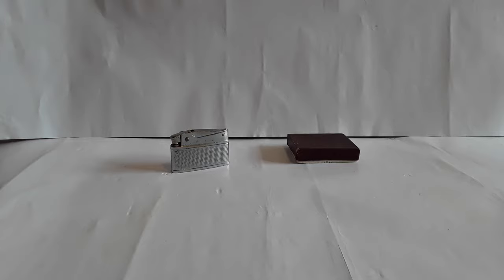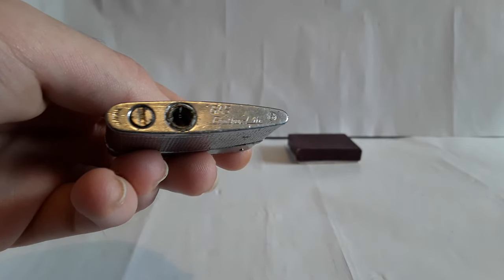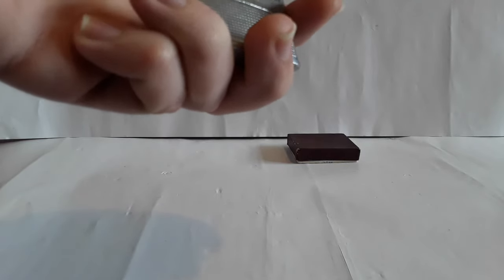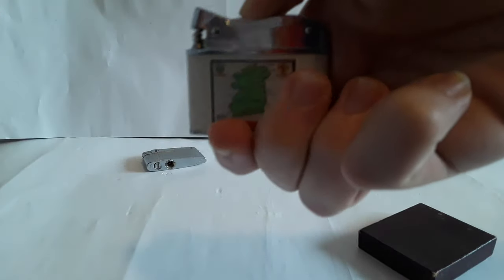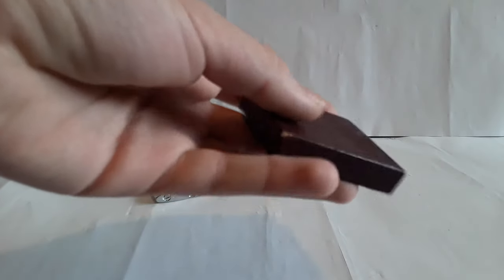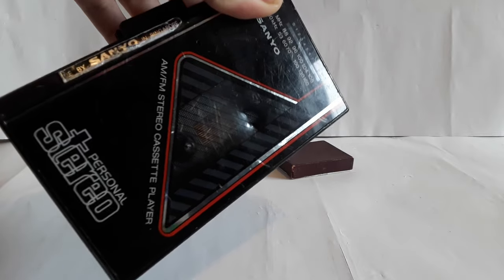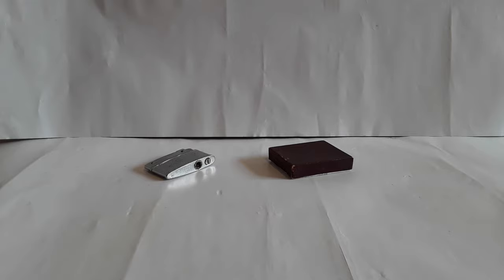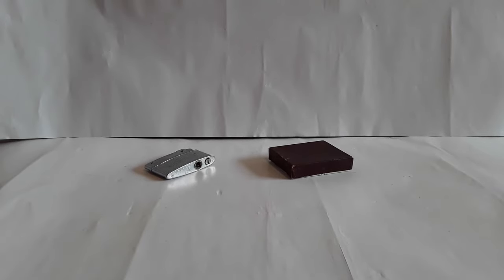2 Vintage Lighters from the 1950s! (Japan)